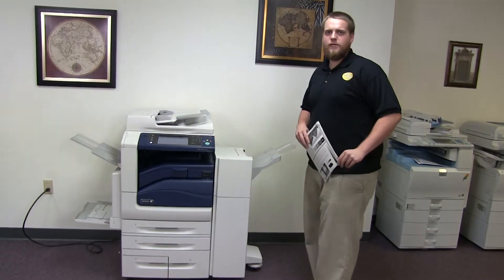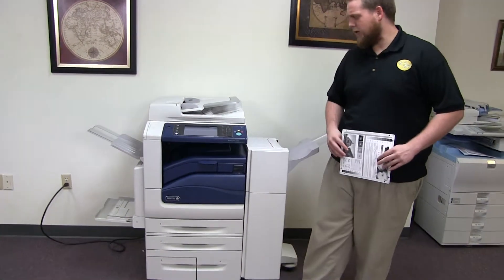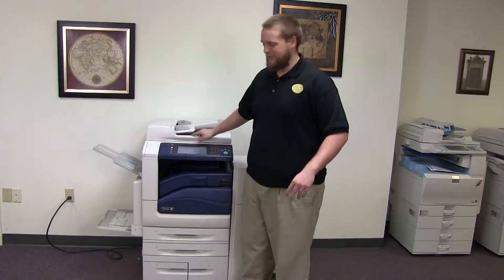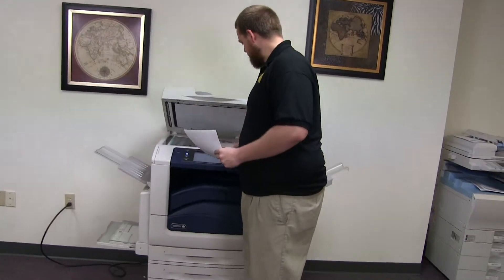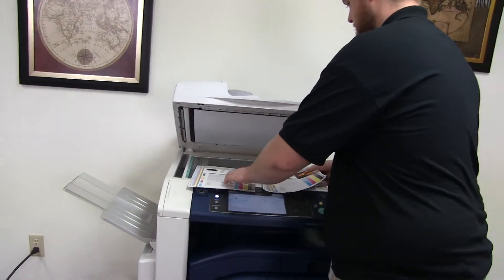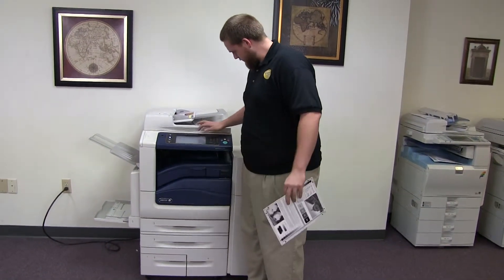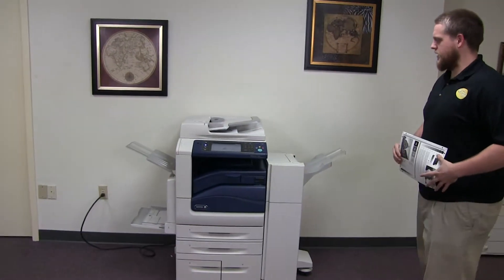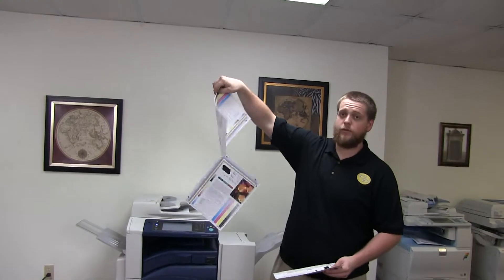Xerox Workcentre 7545 49K 415K